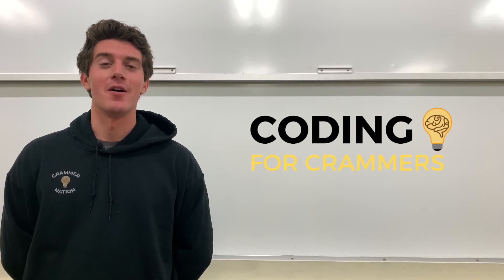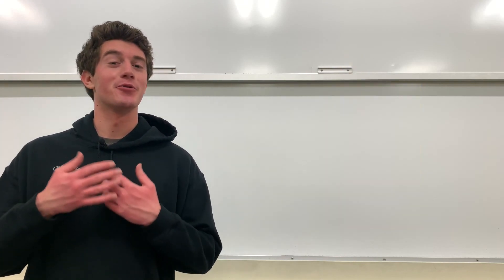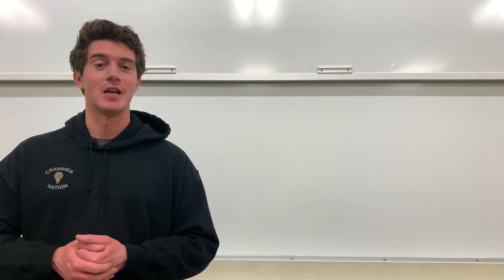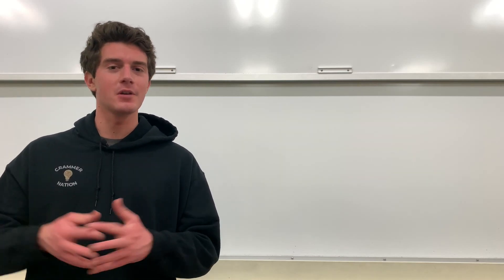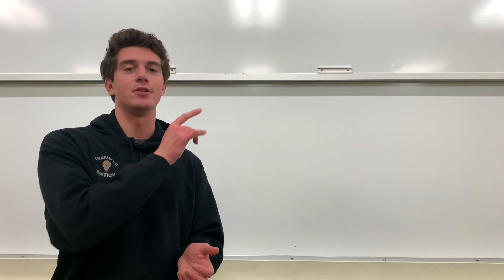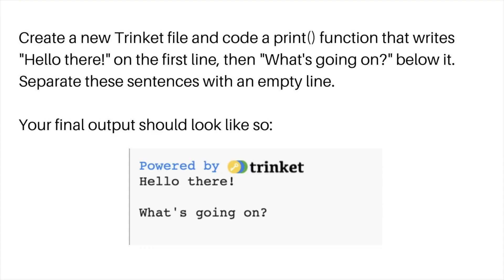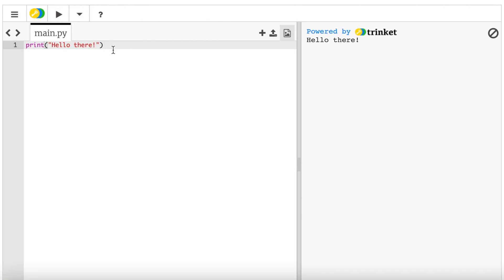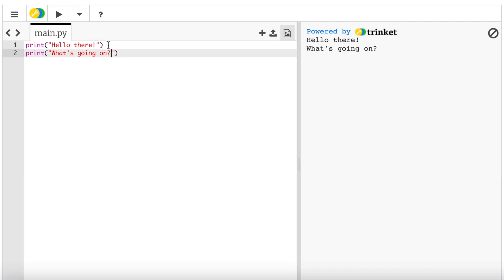Print function | Python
Learn Python easily with real-world examples in simple Python terms! Write to-do items on Post-it Notes with print() functions.